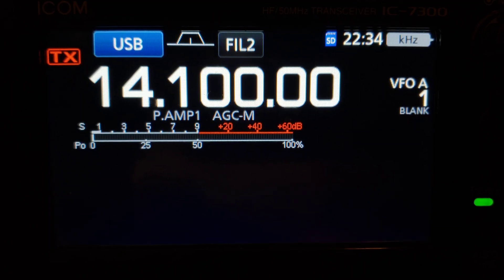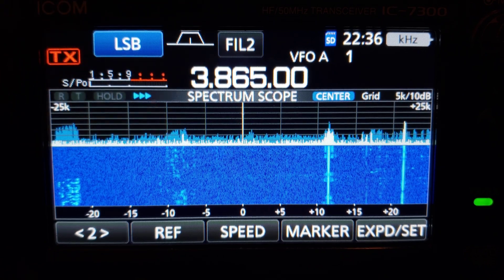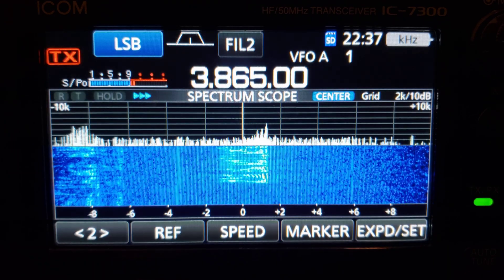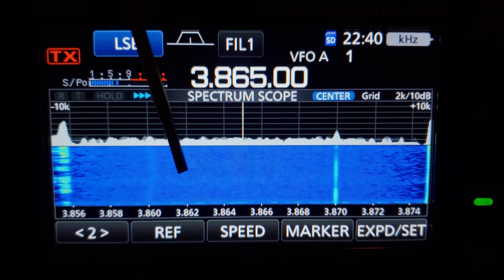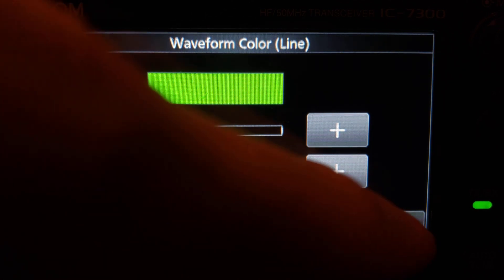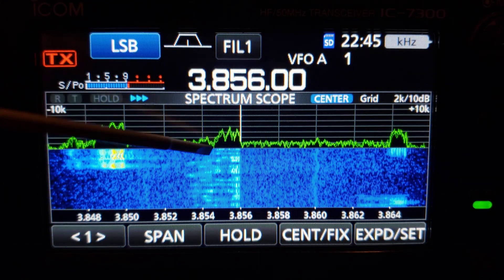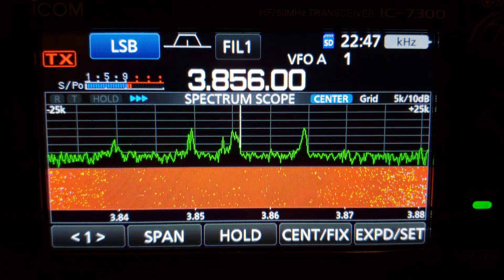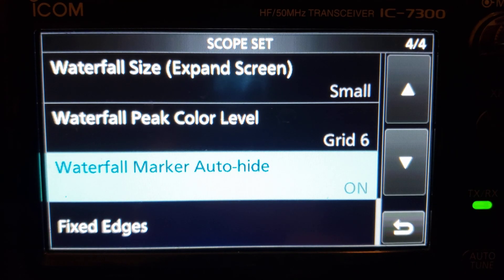Icom IC-7300 panadapter waterfall display settings for detail and weak signals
Brief video of the ICOM IC-7300 panadapter/scope display settings and how to get a better look than the stock defaults.